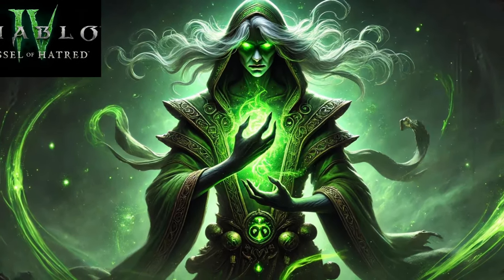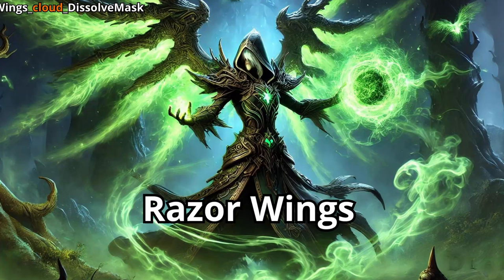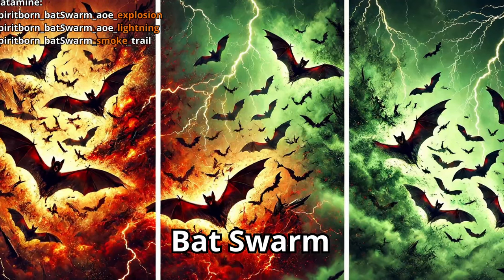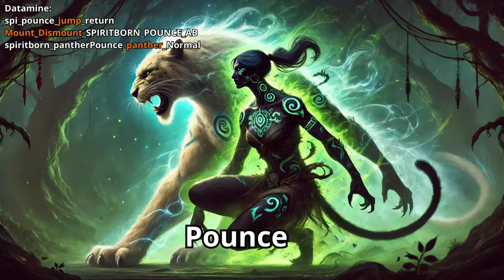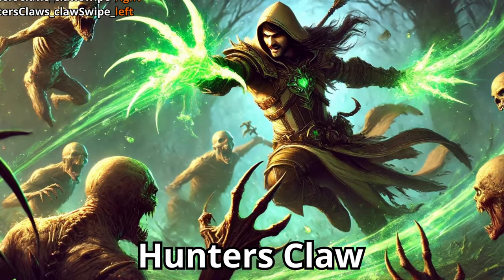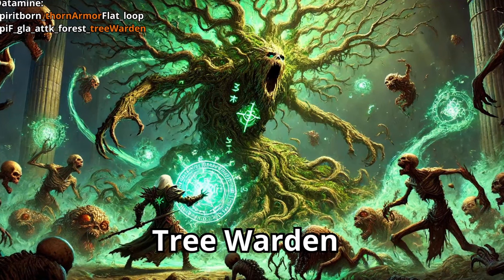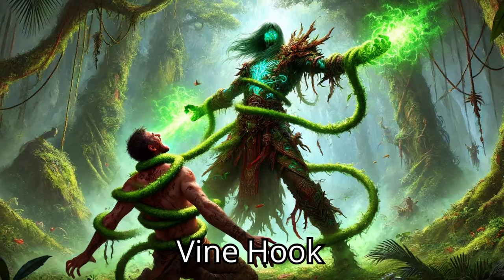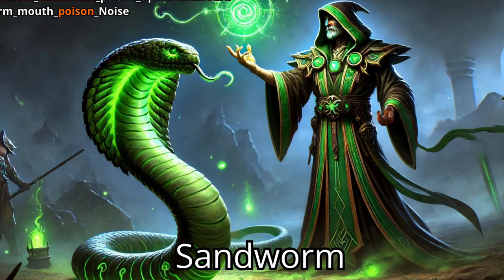Diablo 4 Spiritborn Class Reveal 🚨Spoiler Alert🚨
I collected together every datamined diablo 4 vessel of hatred info on the spiritborn class that I could find and so you dont have to watch boring lines of code and excel sheets I tried to make it a bit more pleasant to watch with Ai generated Images, plz gimme some Feedback if you like this new editing style.